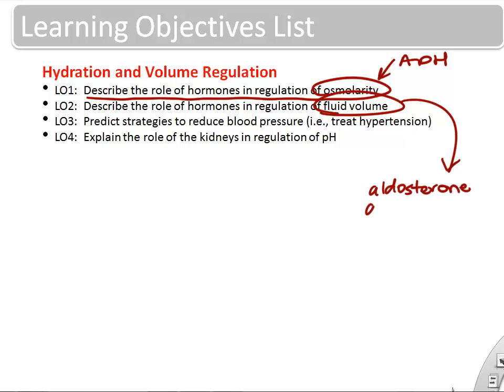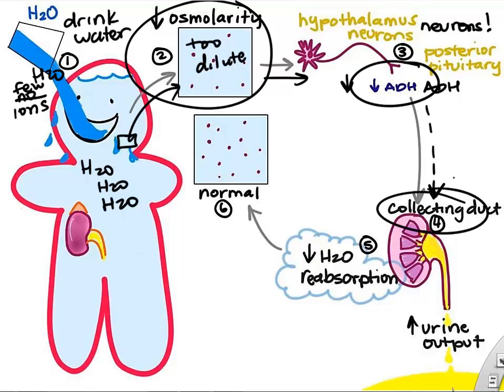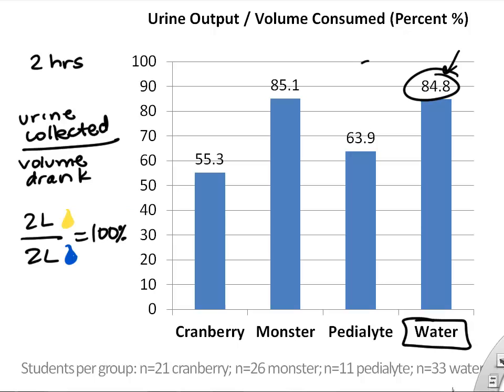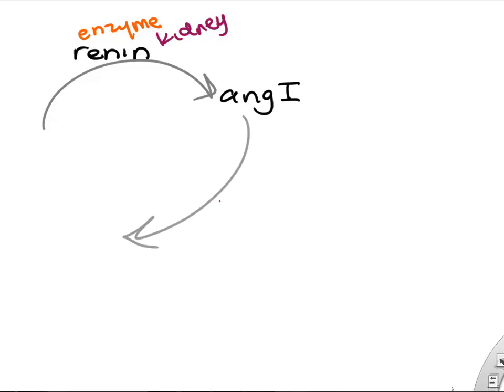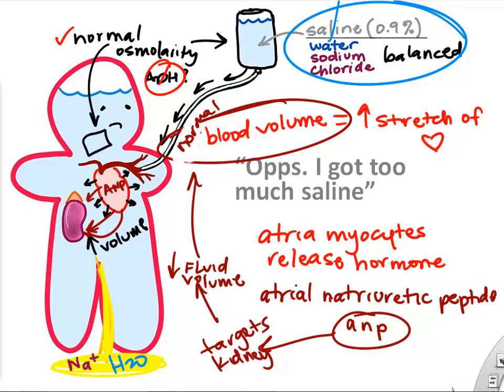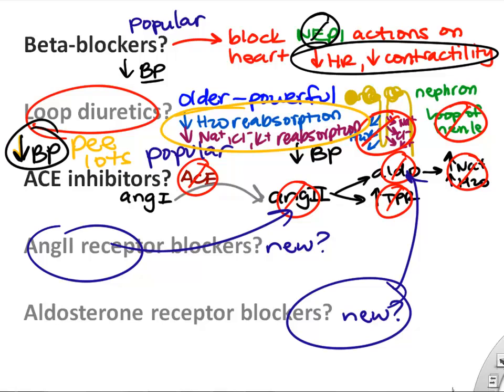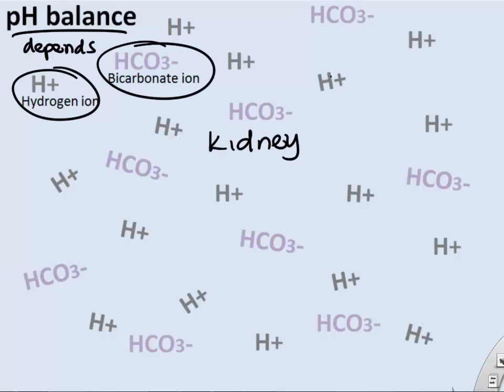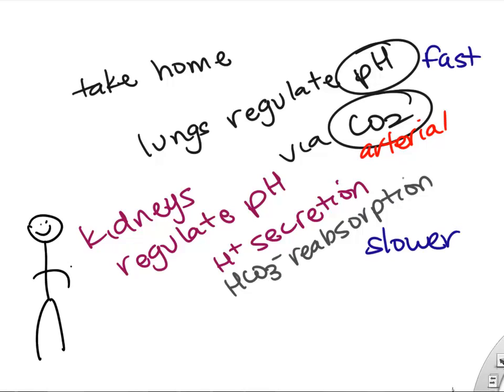Preview Lecture 26 Fluid Balance and Osmolarity